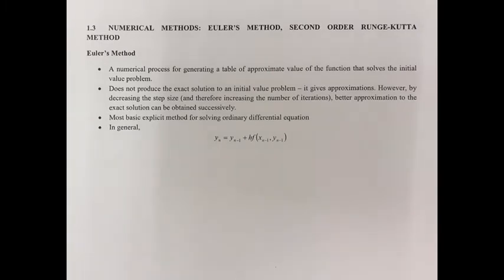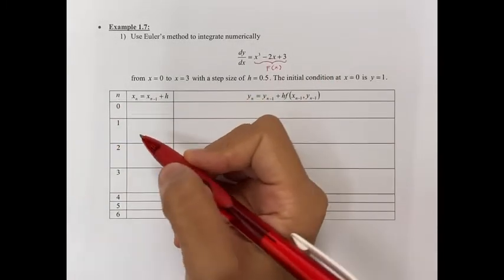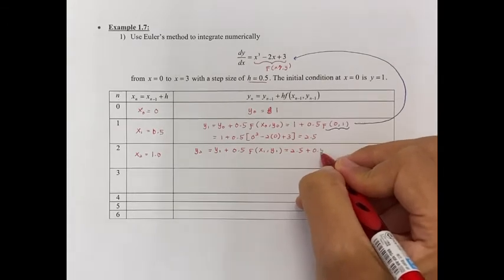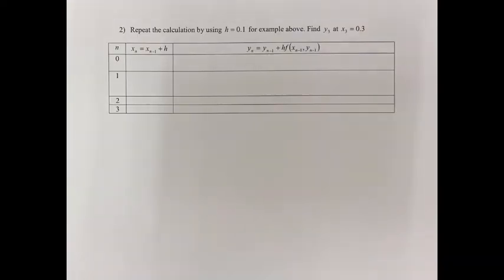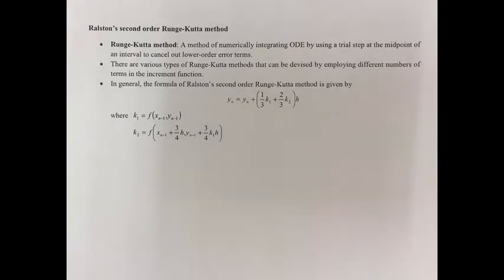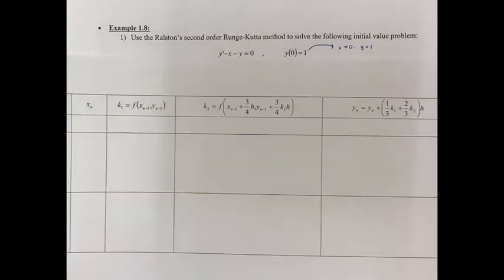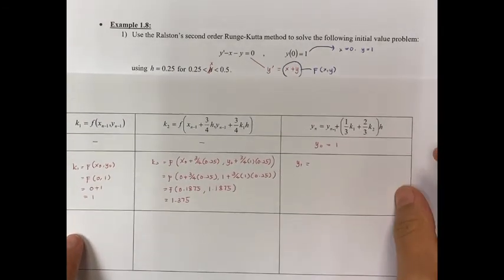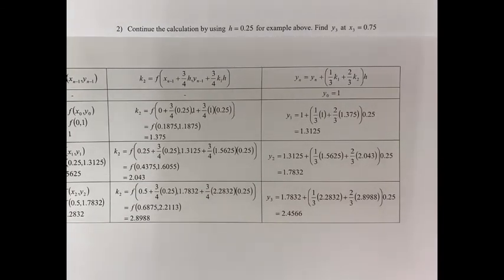BMCG 1013 — Week 2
This video shows you how to solve the first order ODE using numerical method.

For Euler's Method: 00:36
For Ralston's 2nd order Rungke-Kutta Method: 12:41

*REFERENCES: Khoo, C.F., Syed Ahmad, S.S., Othman, Z. & Lok, Y.Y. (2009). Numerical Methods Third Edition. Pearson Prentice Hall.